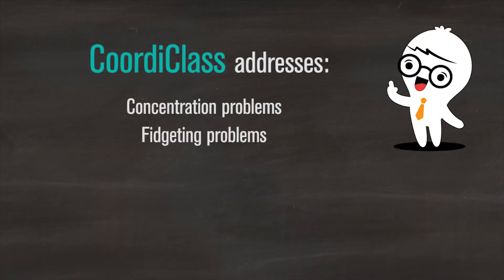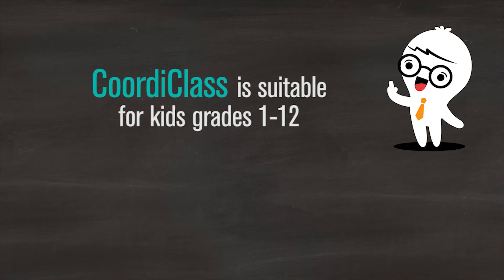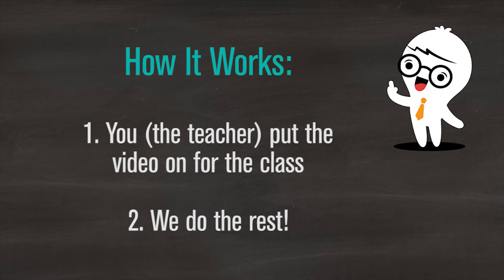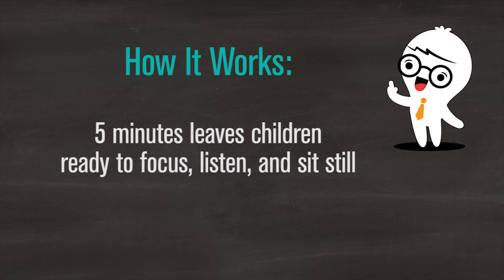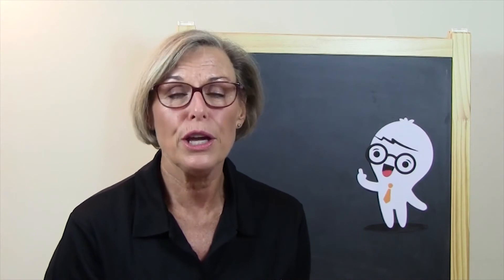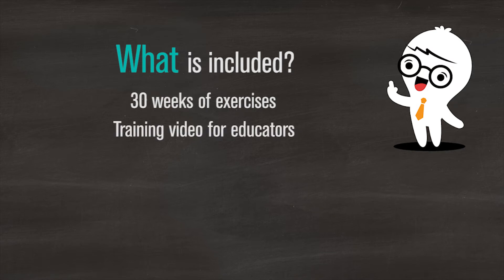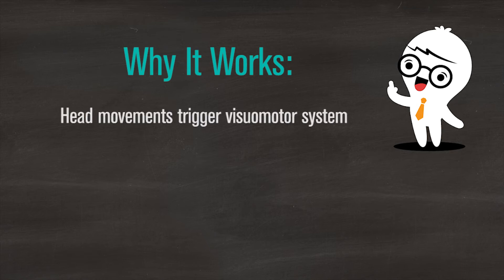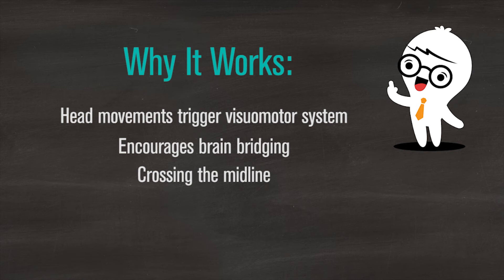CoordiClass Introduction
Learn more about this amazing exercises for children in Year 1 - Year 12 to support attention and concentration in the Class. The exercises requires minimal space in the classroom